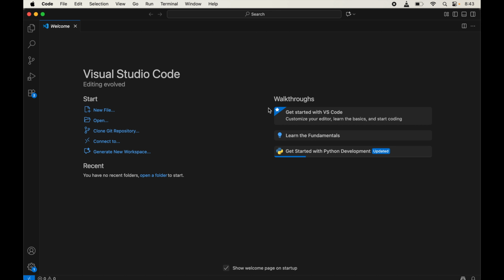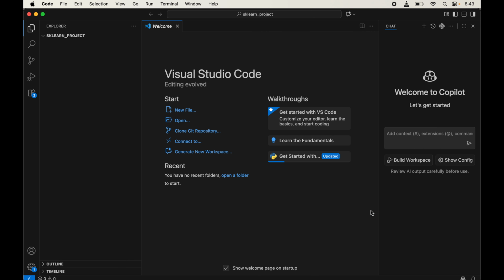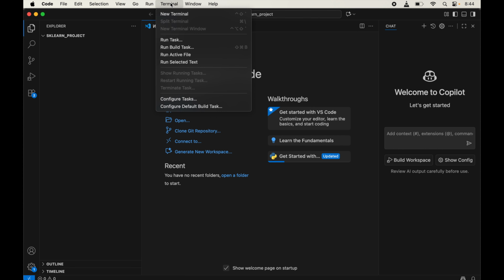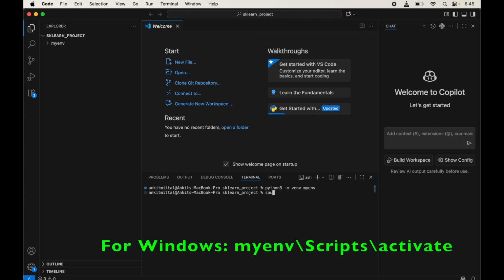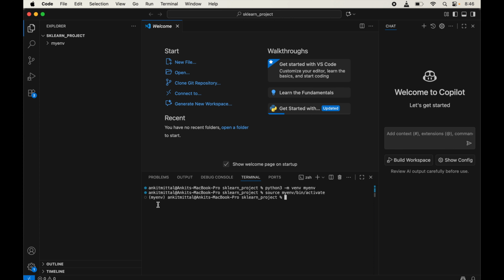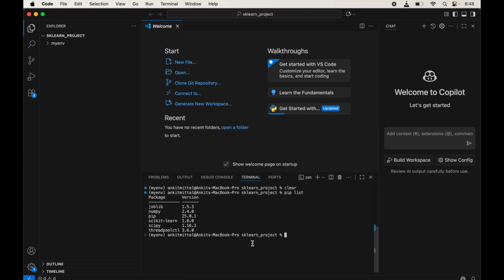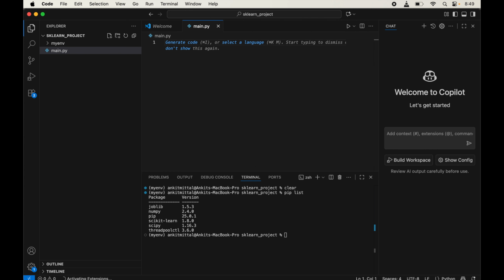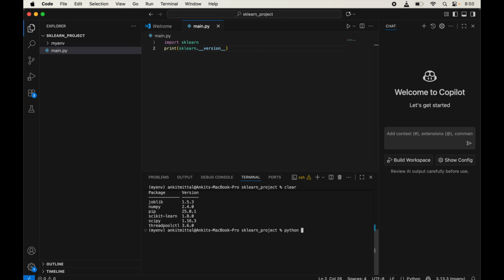How to Install Sklearn in VSCode | How to Install Scikit-Learn in VSCode (Windows & Mac) [2025]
In this, You'll learn how to install sklearn (scikit-image) in vscode in easy approach.